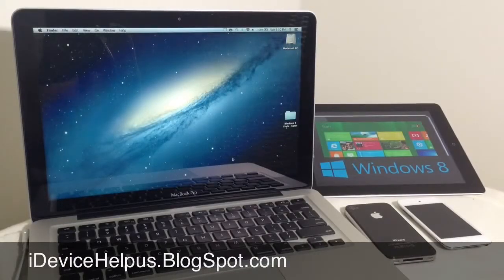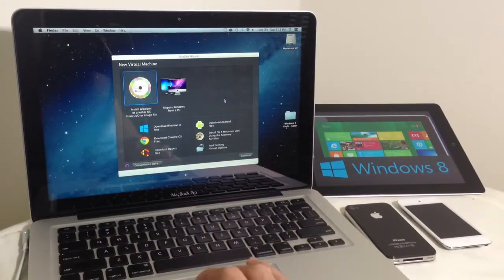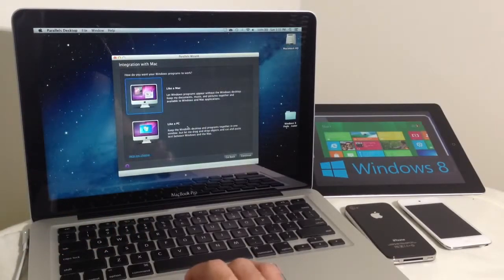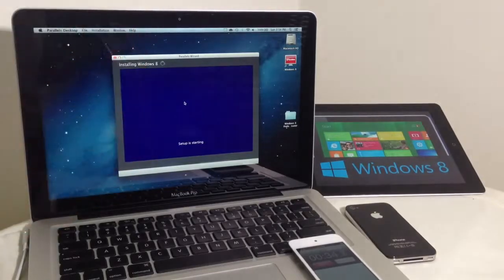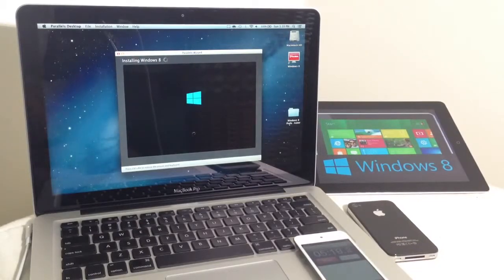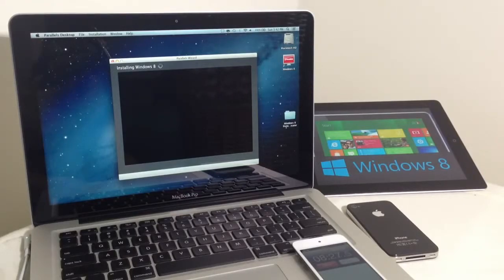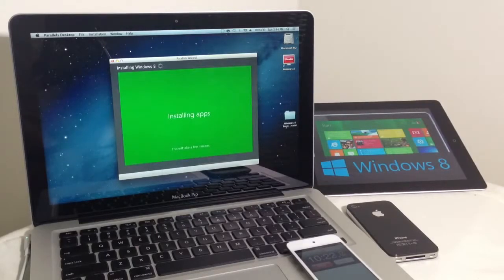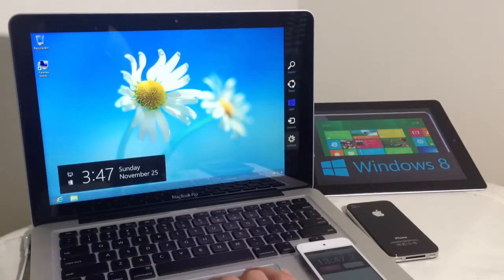Windows 8 Running on mac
How To install Windows 8 On a Mac